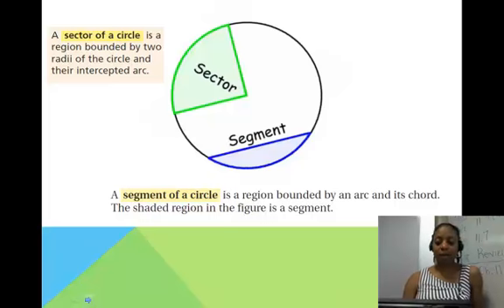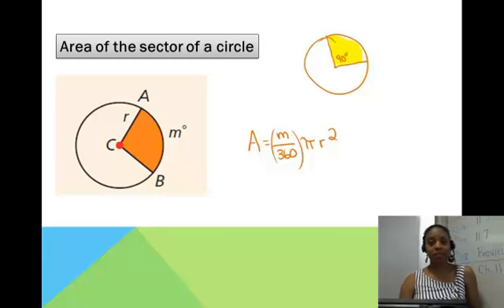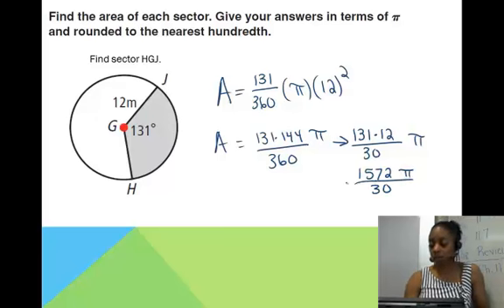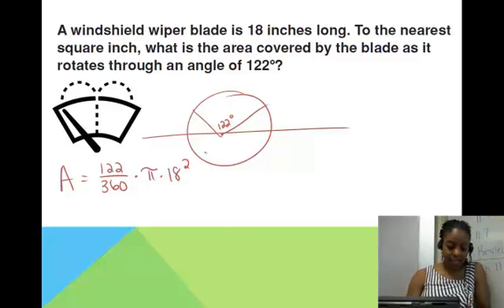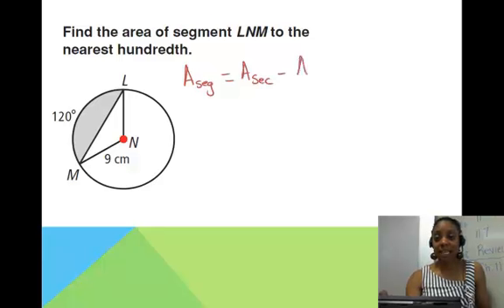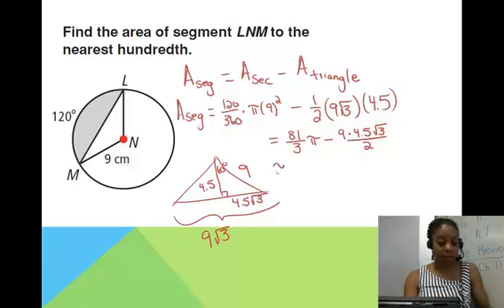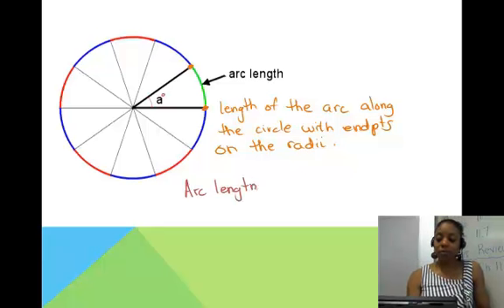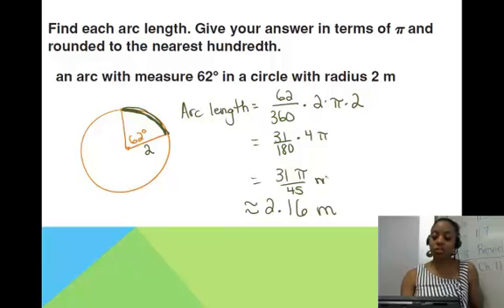Section 12.3 2012-2013